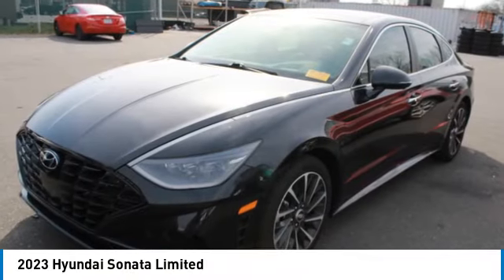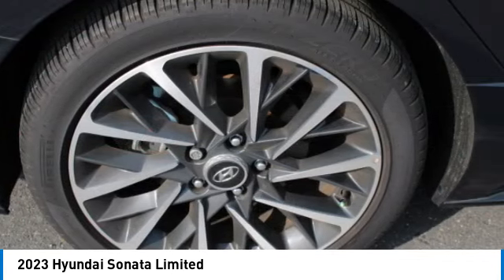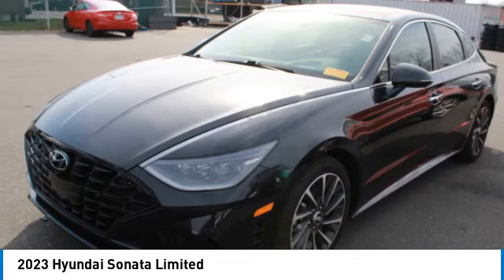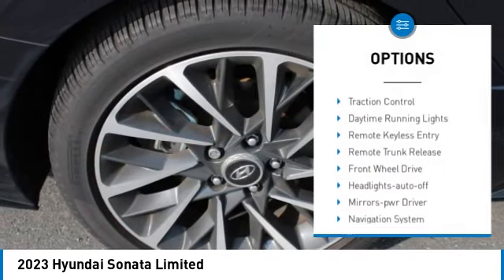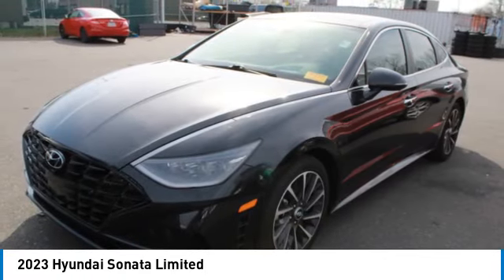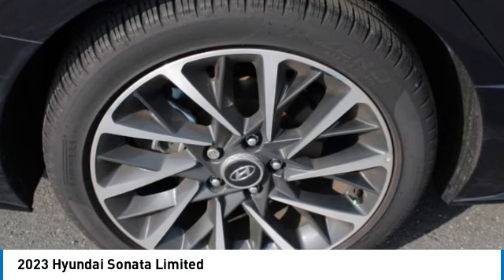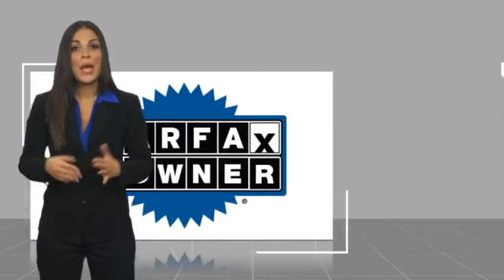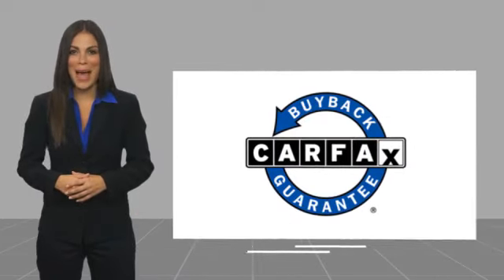2023 Hyundai Sonata C44024A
2023 Hyundai Sonata Limited

617 N. Main St.

Carbon Blue 2023 Hyundai Sonata Limited FWD 8-Speed Automatic with SHIFTRONIC I4 Dark Gray Leather.brbrRecent Arrival! Odometer is 10279 miles below market average! 27/37 City/Highway MPG